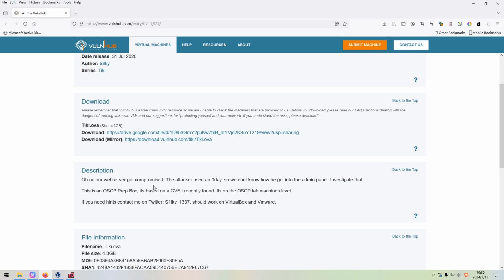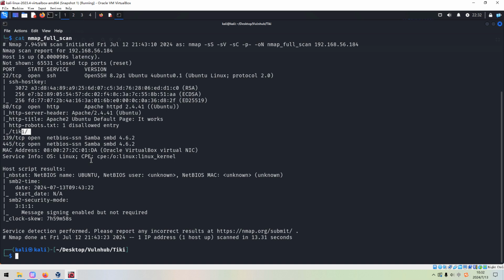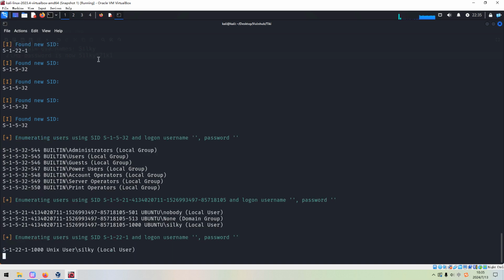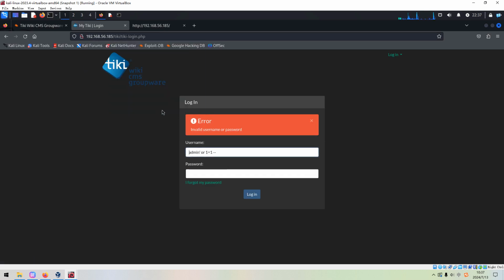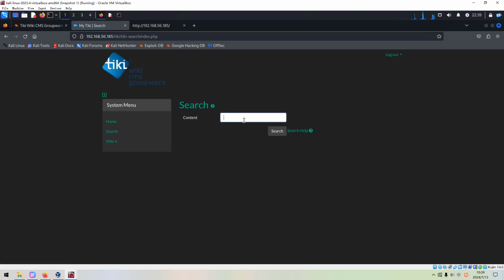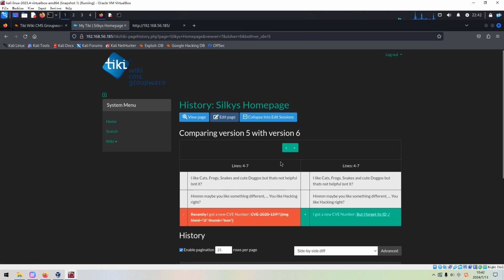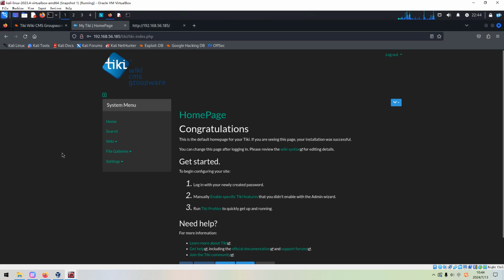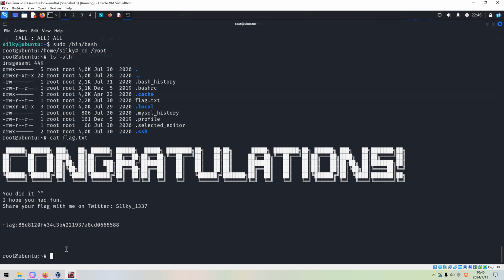Cyber Security | Ethical Hacking | Pentesting Lab | Vulnhub | Walkthrough | Tiki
Virtual Machine Name: Tiki: 1